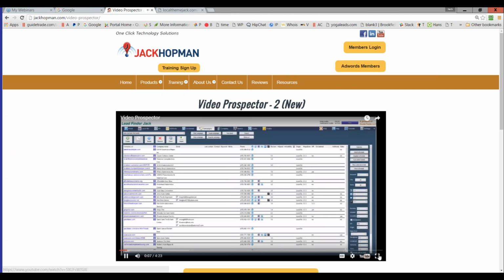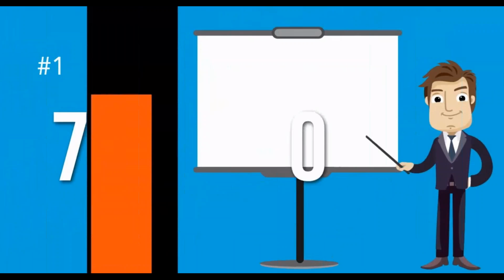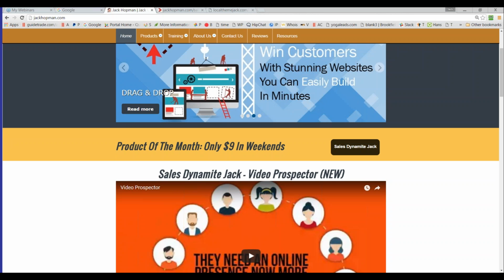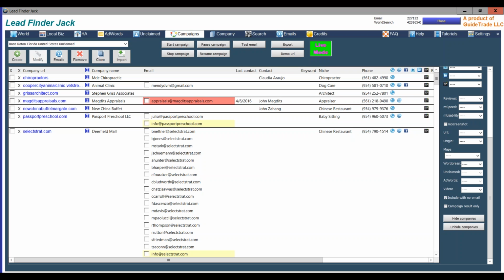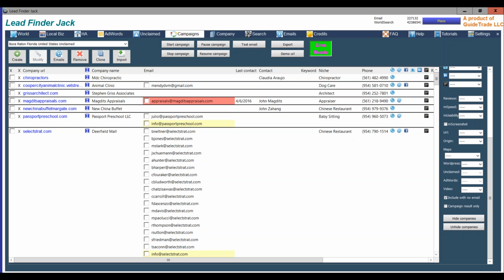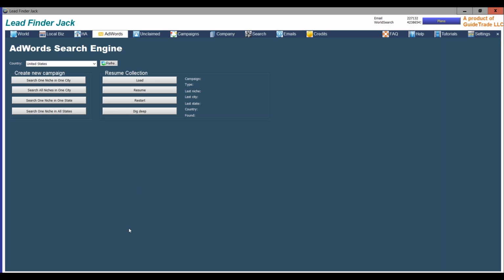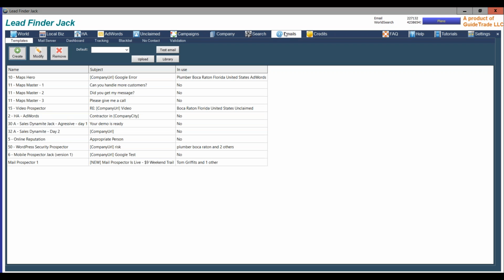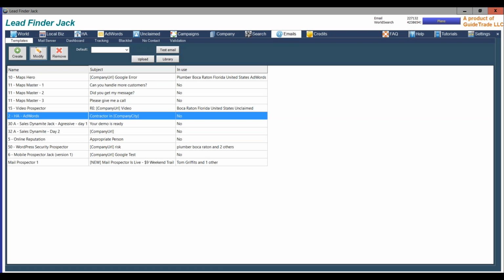2016 05 24 Local Marketing Training Jack The Don Hopman